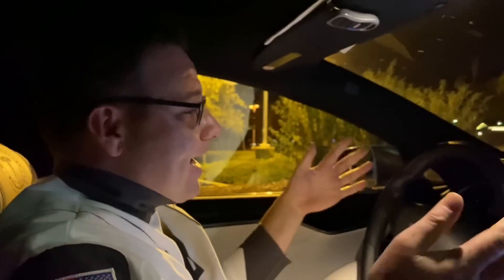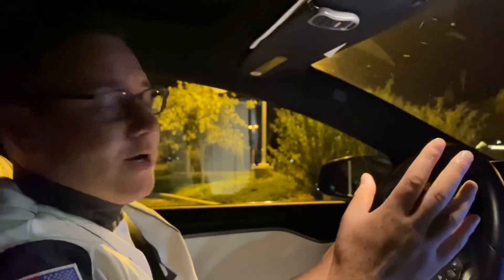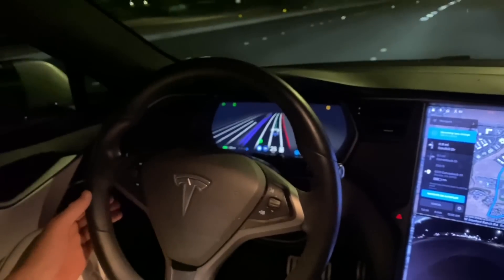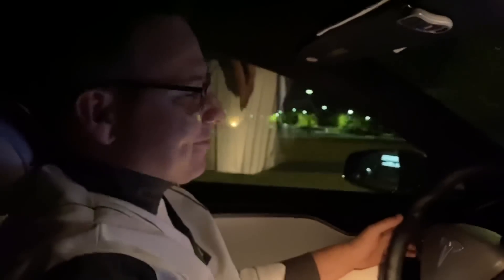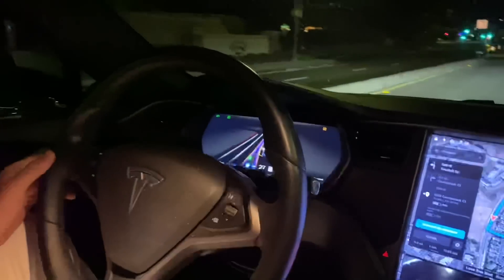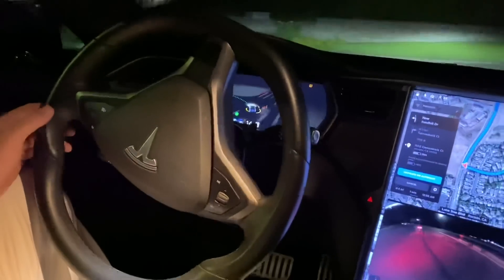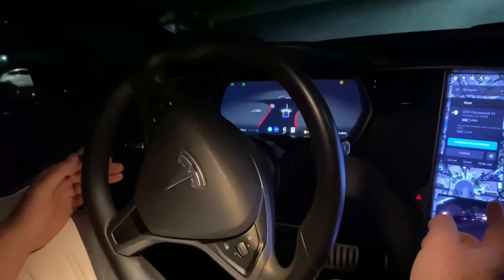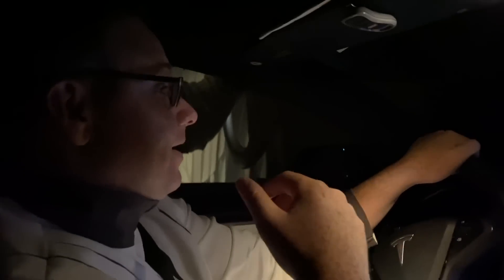TESLA FSD BETA VERSION 9 FIRST DRIVE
Tesla just released FSD Beta Version 9 to Beta Testers less than an hour ago and here is my first look video. Overall this is an improvement of FSD BETA 8.3. My first reaction is impressed. More tests and videos to come soon.